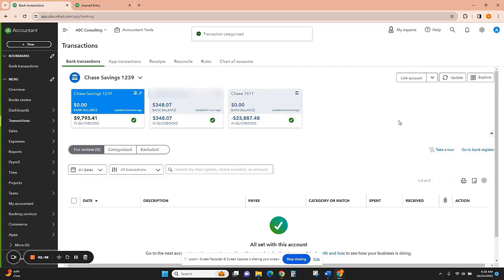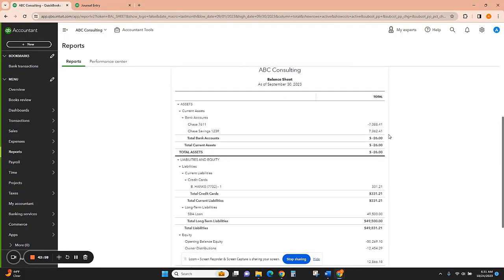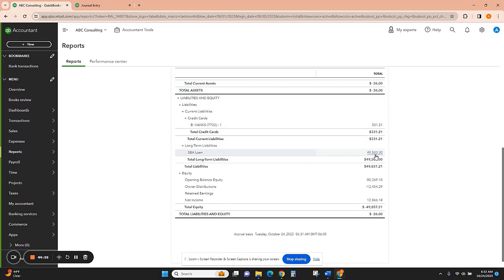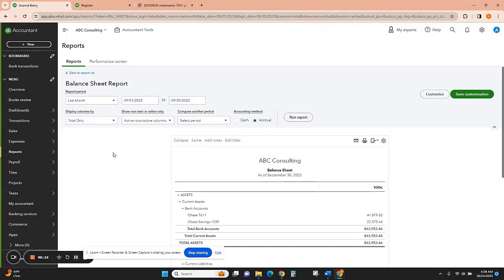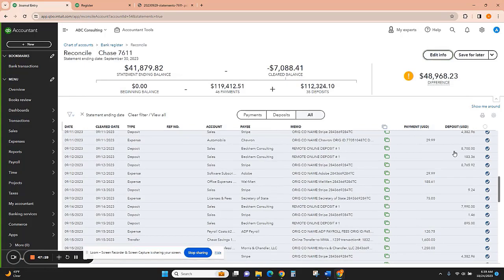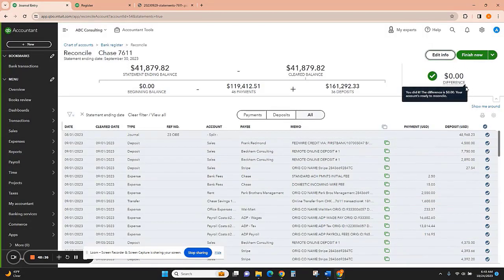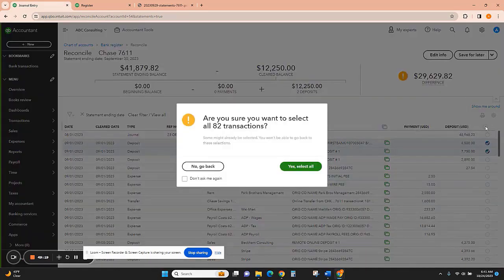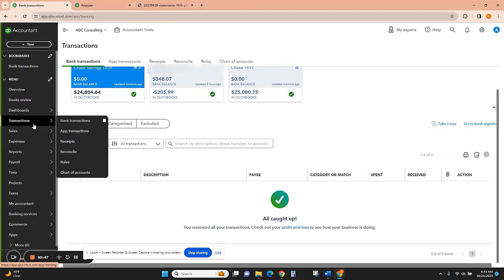QuickBooks Video 6: How to Reconcile Accounts and Review Reports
If you're a new business owner who has finally finished their bookkeeping and wants to know how to reconcile accounts and review your reports in QuickBooks Online, Adri is here to give you a simple tutorial on how to do that!

Adri has been doing bookkeeping for over 20 years and is one of our expert bookkeepers here at Incite Tax. We want to help you get your business organized and ready to hit the ground running!

Download our free Bookkeeping Checklist to keep you organized on a monthly, quarterly, and yearly basis.

If you don't want to do your own bookkeeping, let us take that off your plate!